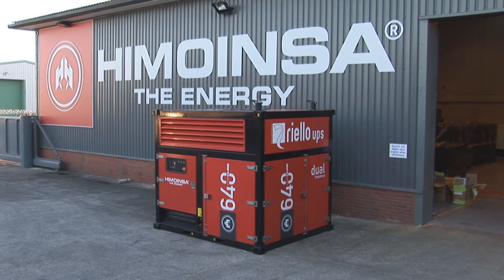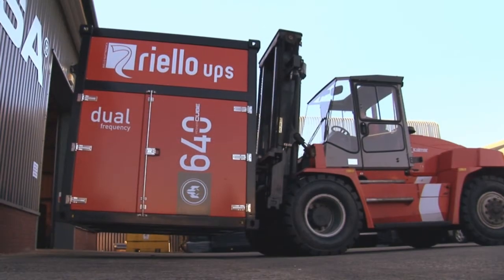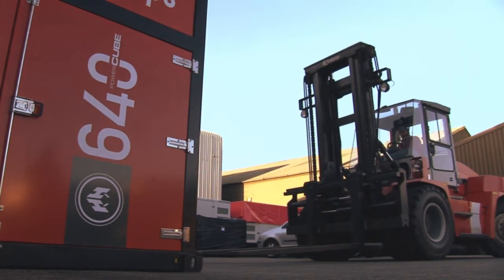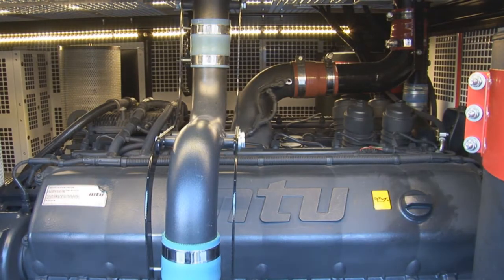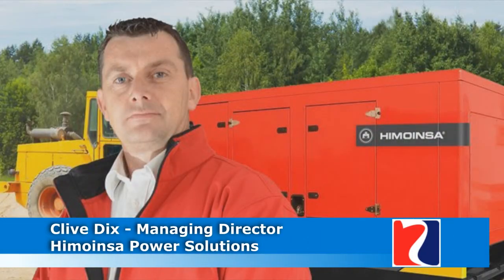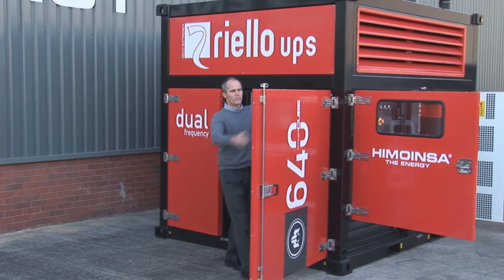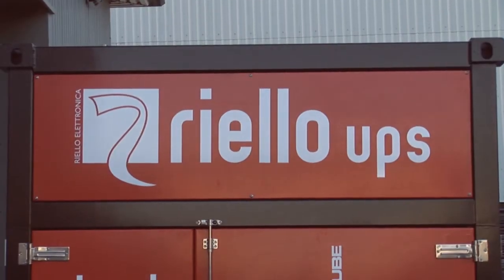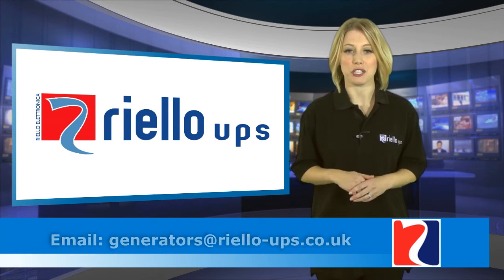Introducing the Modular 640 kva Power Cube - Riello UPS